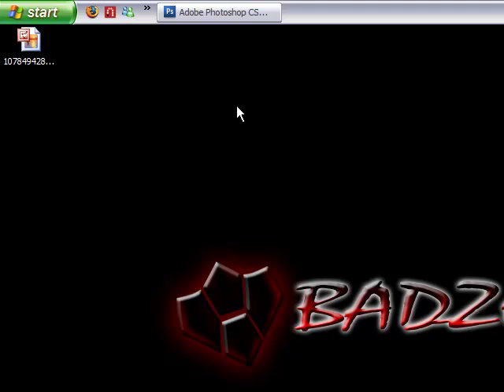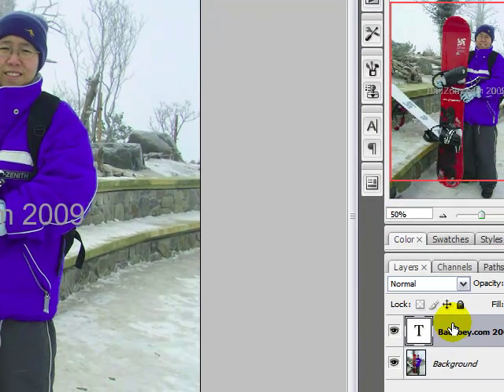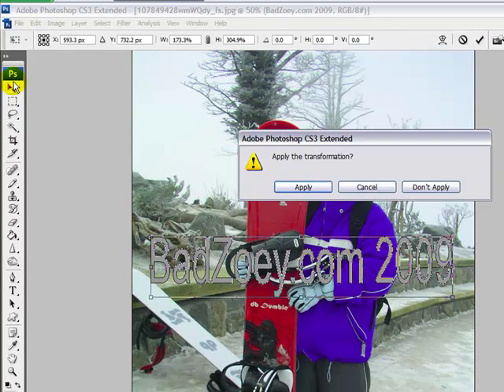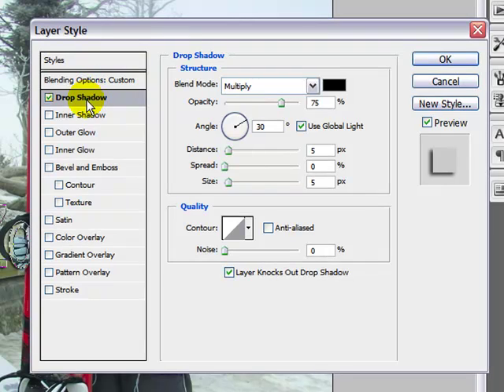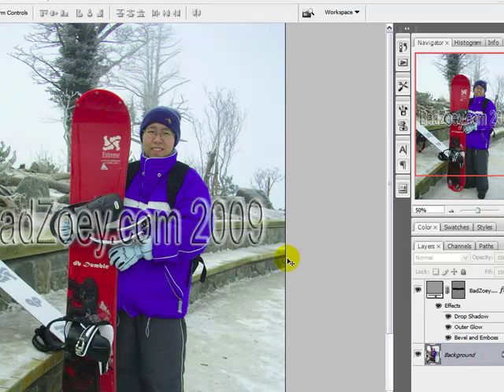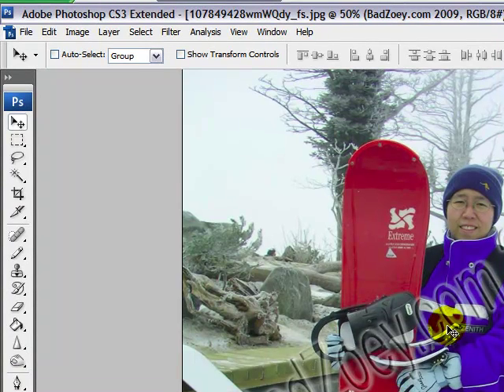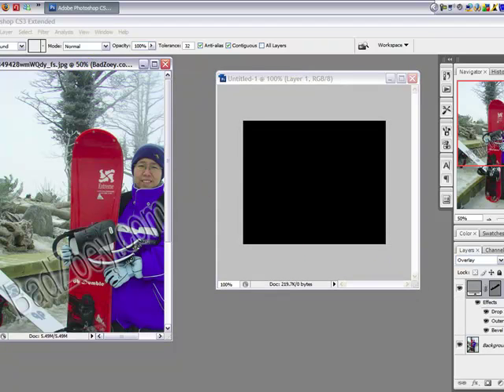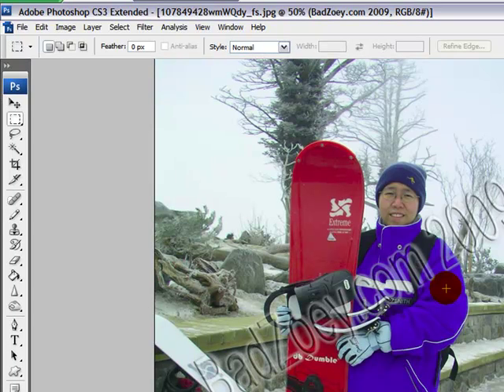Create a watermark on a photo in CS3 or CS4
The is a short tutorial showing how to make a watermark on a image with photoshop.